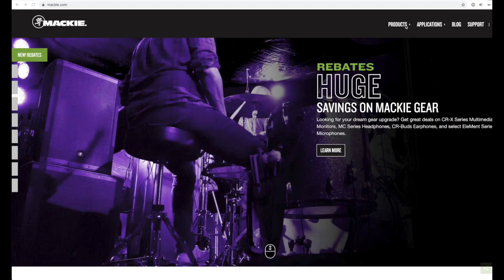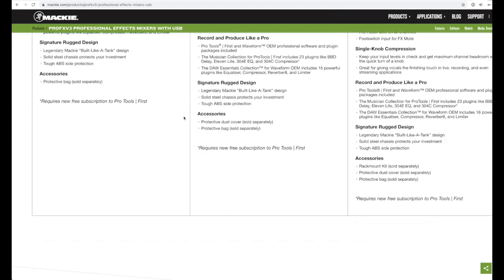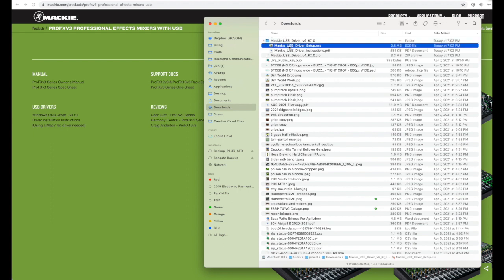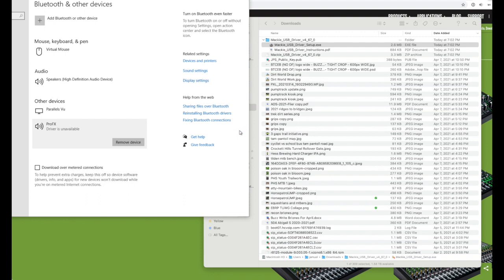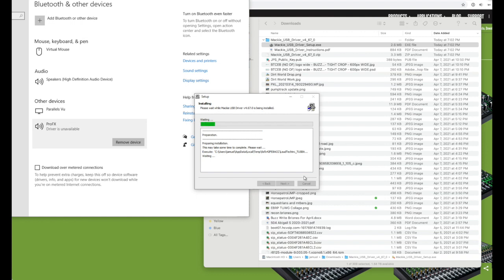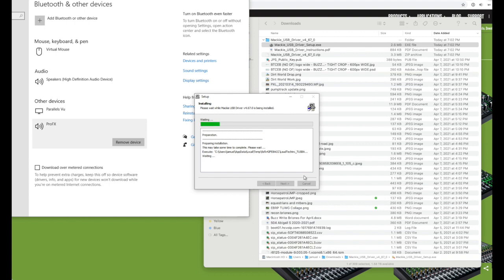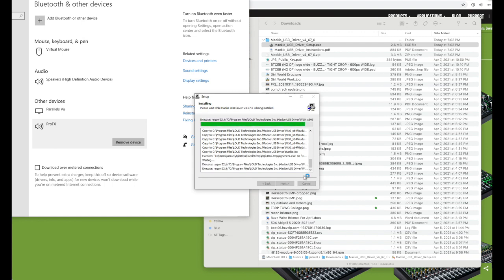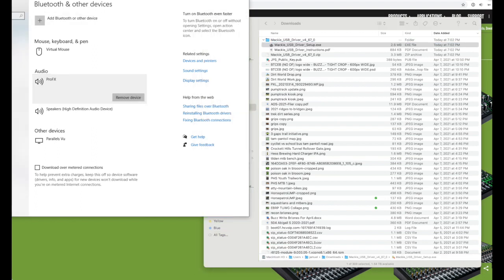Mackie ProFX v3 Windows 10 USB Driver Installation HD 720p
How to download and install Mackie ProFX v3 Windows 10 USB Driver